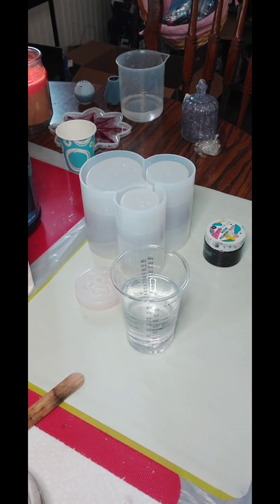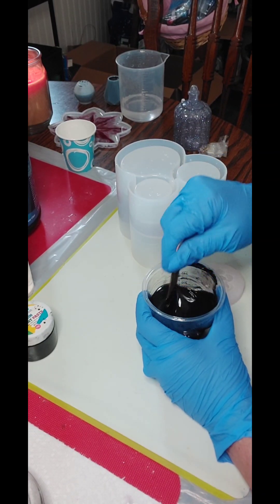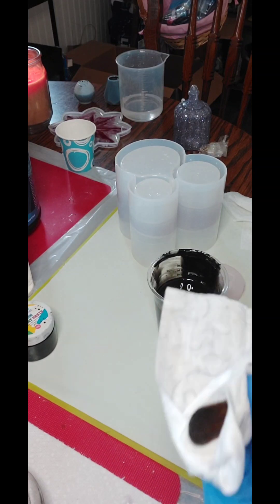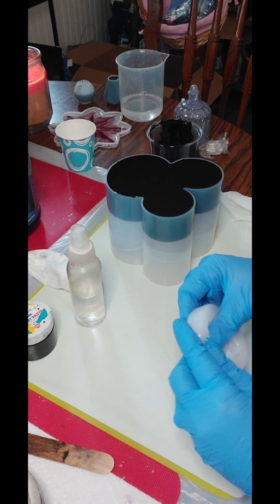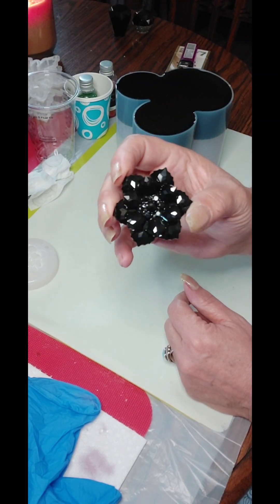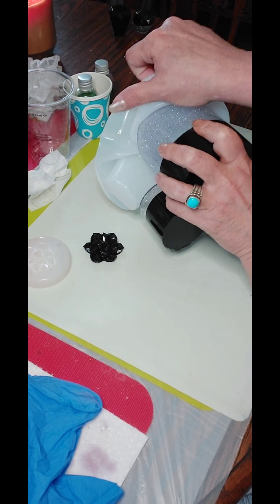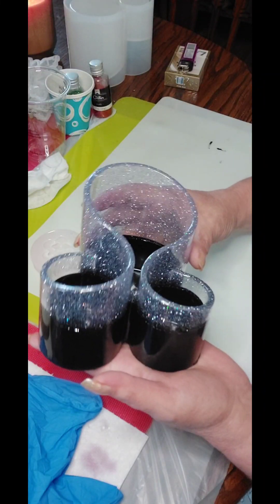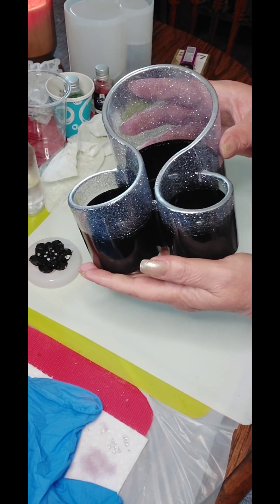Stunning bling bling brush or pencil holder.